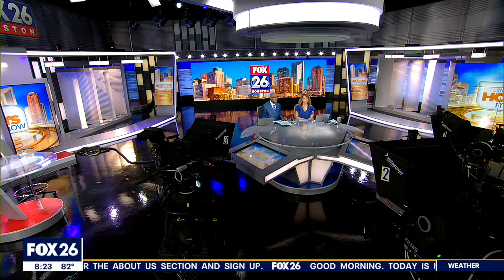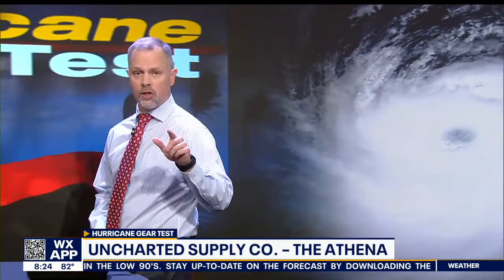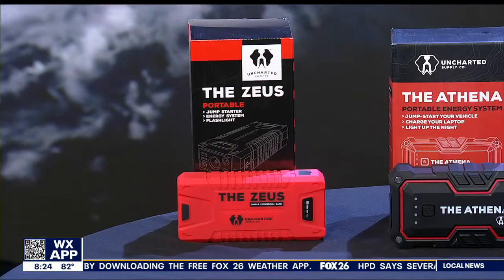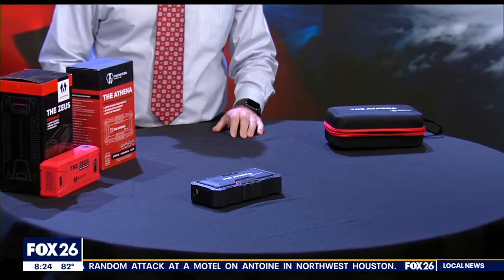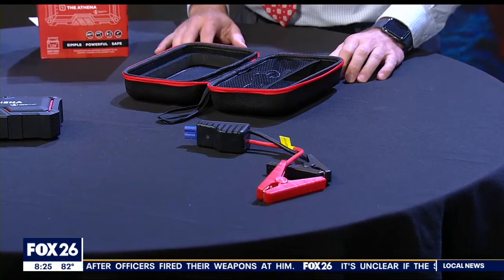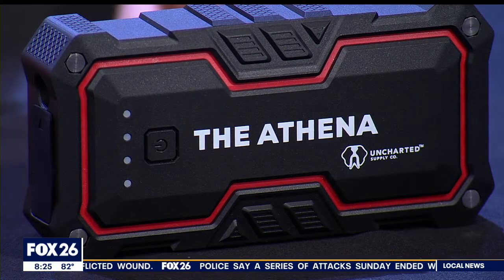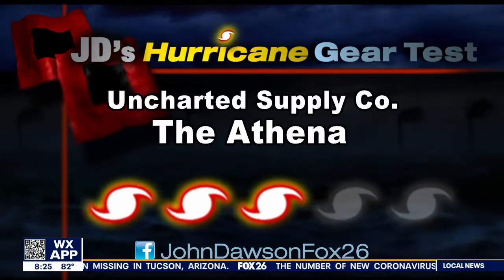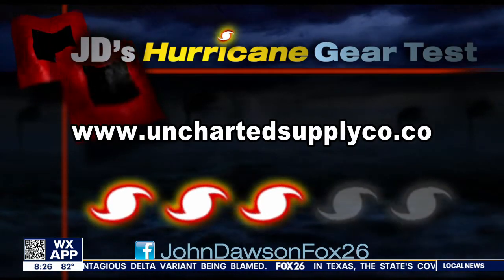Hurricane Gear Test: Uncharted Supply Co.'s The Athena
Your hurricane plans should assume you will see a loss in power, but we all know that the lights can really go out at any time. FOX 26 Meteorologist John Dawson takes a look at a multi-purpose power bank in this Hurricane Gear Test.